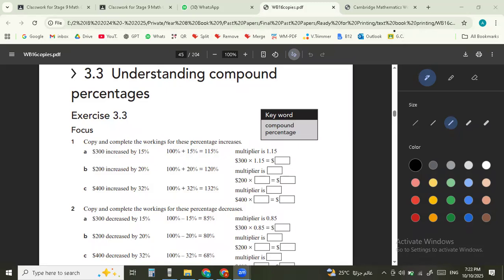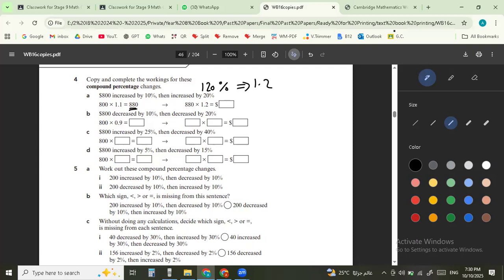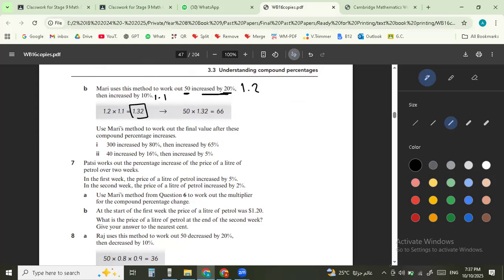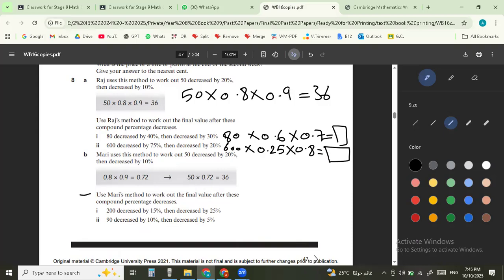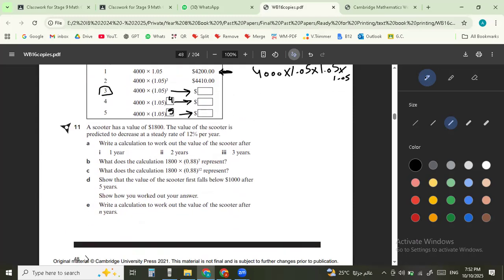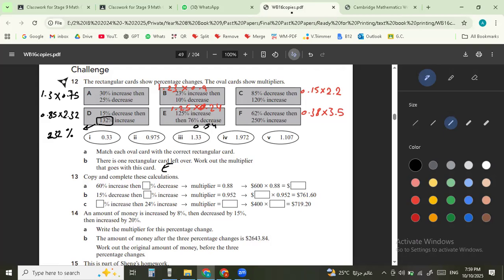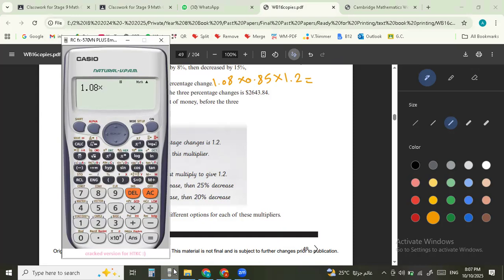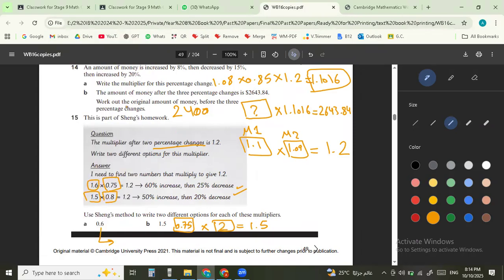3.3 Percentages Stage 9 Cambridge Workbook Discussion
3.3 Percentages Stage 9 Cambridge Workbook Discussion